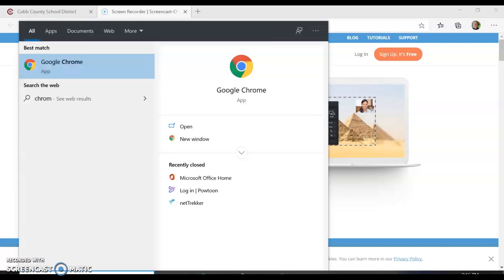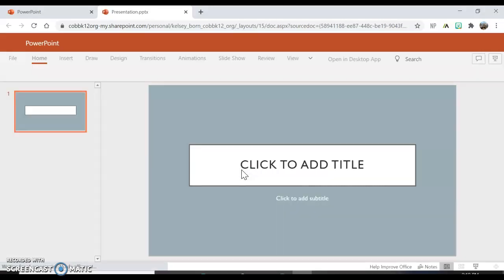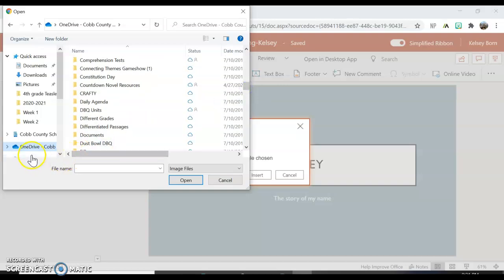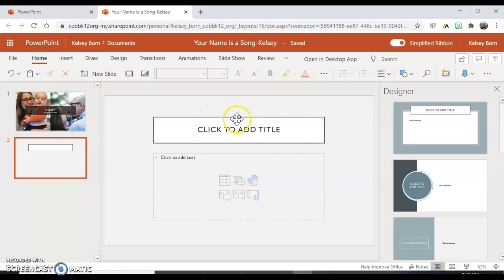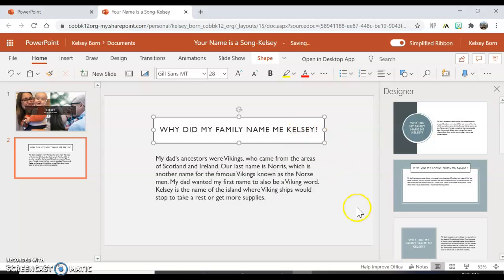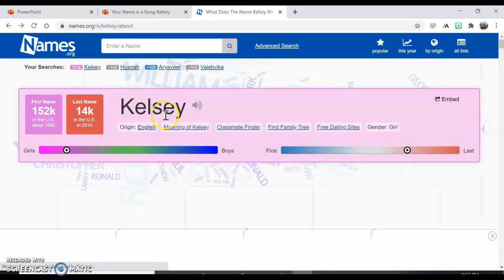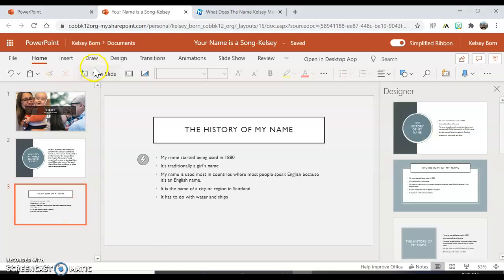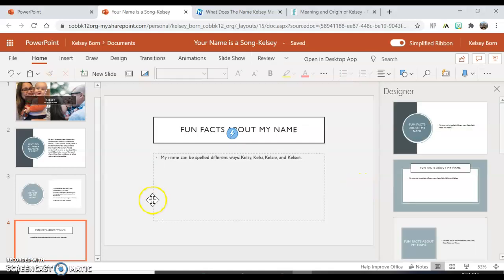PowerPoint How To